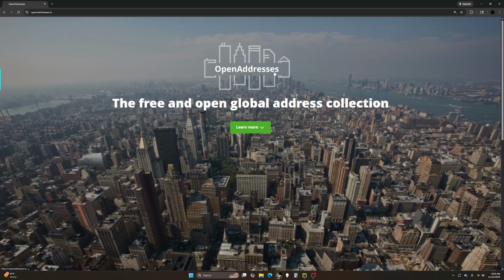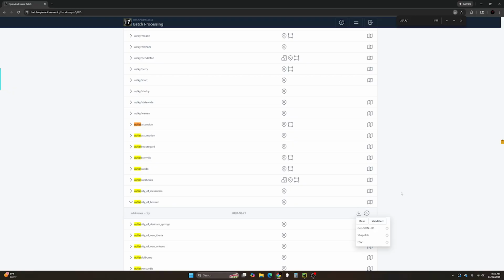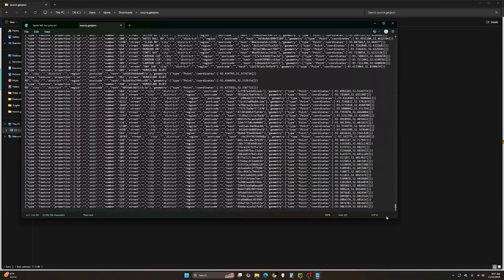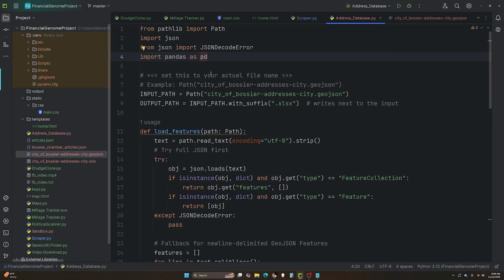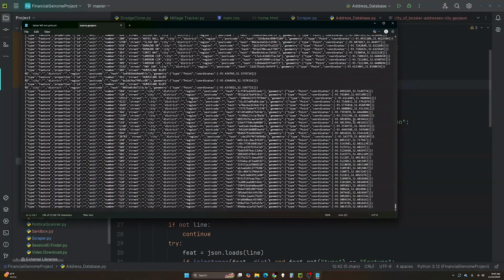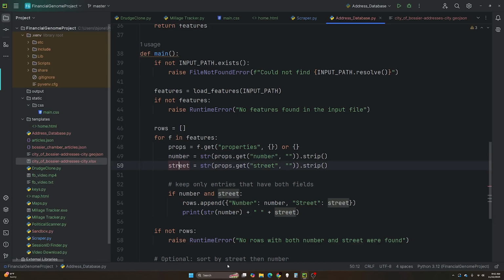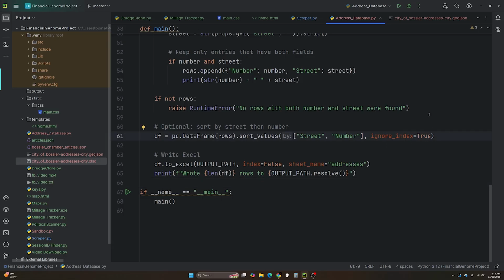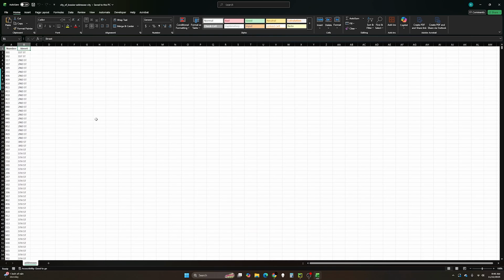Build a Complete Address Database of Your City from GEOJSON in Minutes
Unlock the power of open data with this Python tutorial where I show how I downloaded a GEOJSON dataset from OpenAddresses.io and extracted every street number and street name in my city. I walk through how to load GEOJSON in Python, iterate through feature properties, clean and structure the address fields, and export them for future use in data analytics projects. This process is perfect for anyone working on civic tech analytics, real estate mapping, property tax research, economic development studies, or geospatial visualization.

In this video you will learn:
• How to find and download city address data from OpenAddresses.io
• How GEOJSON files are structured
• How to parse street numbers and street names with Python
• How to export address data to CSV or Excel for analysis
• Why this data is valuable for machine learning, dashboards, mapping tools, and automation projects

This is a great starting point if you want to build:
• Heat maps for neighborhoods
• Property value comparison tools
• Census and demographic overlays
• Smart city analytics
• Local business intelligence datasets

If you want more Python data projects, Shreveport Bossier analytics content, or tutorials for automating public data, subscribe to the channel and leave a comment with what you want to see next.